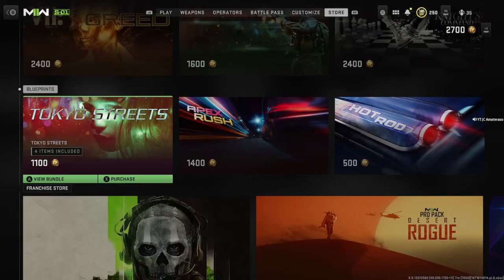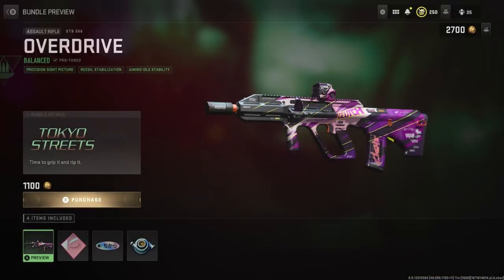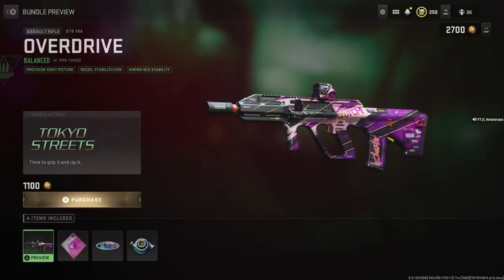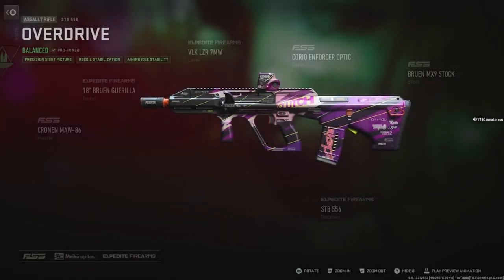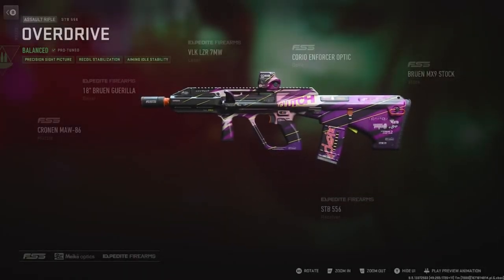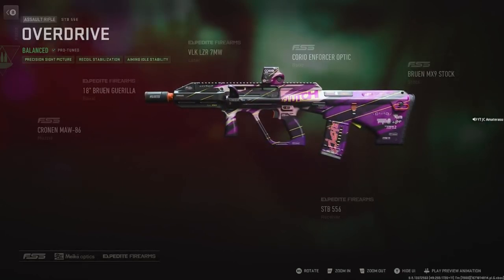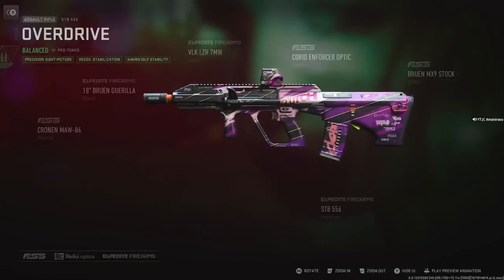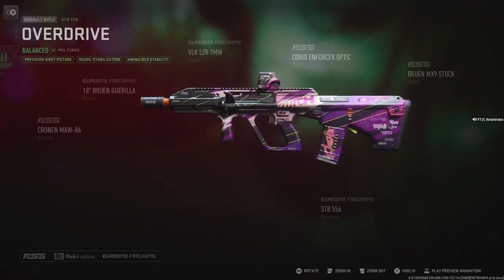New Tokyo Streets Bundle (Worth It Or Not?)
This New Tokyo Streets Bundle Is Definitely Not Worth It, The Only Good Thing Is The Emblem Other Then That There's Nothing Save Your Money On This One People.